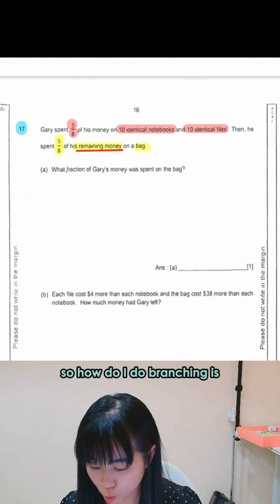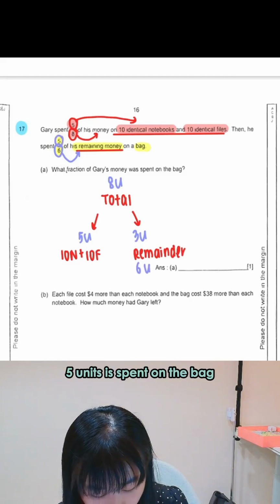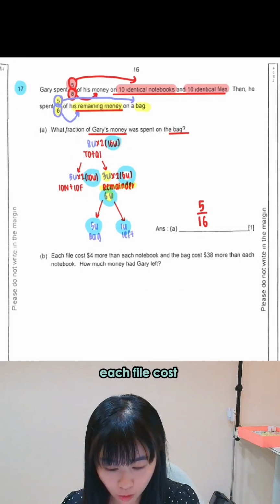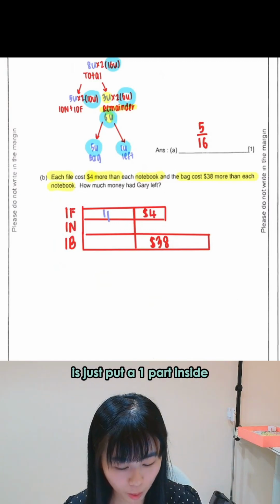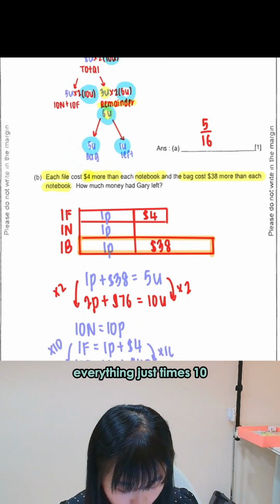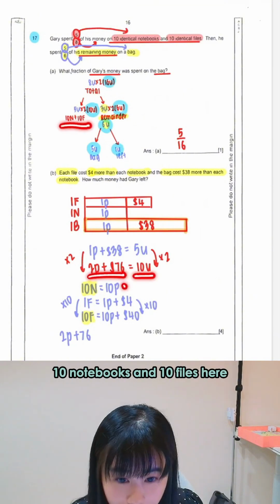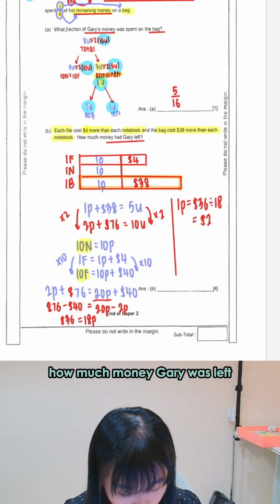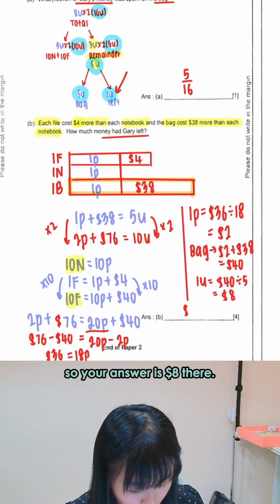2024 P6 ACS Prelim Paper | Paper 2 Q17 | 10 August 2025